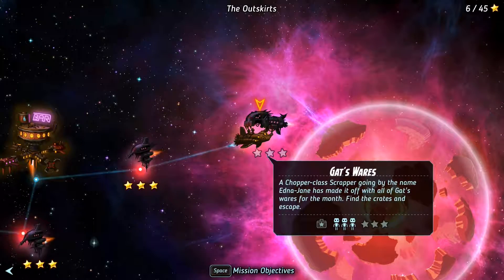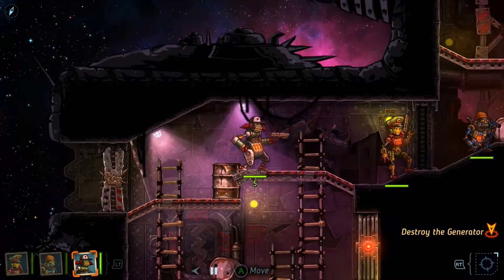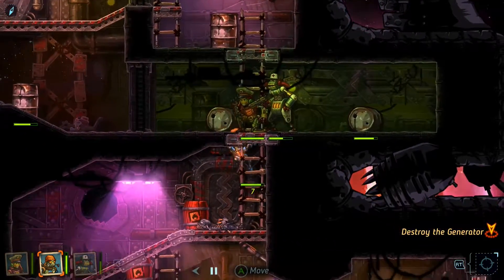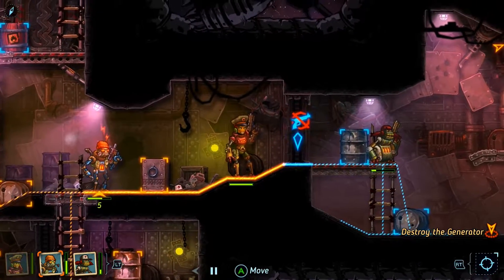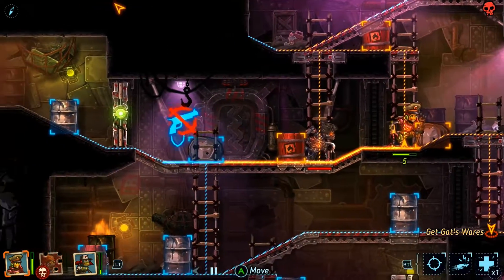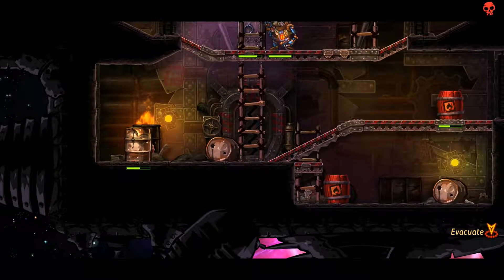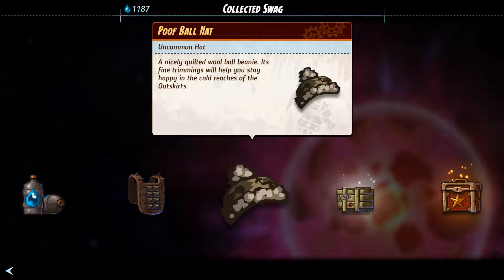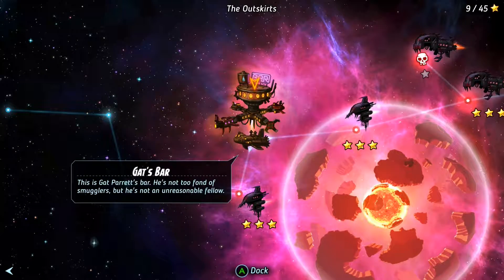Let's Play SteamWorld Heist, Blind [Ep 3] - Gat's Wares & Sally's First Mission | [Live Commentary]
Let's Play SteamWorld Heist, Blind! This is my first playthrough of the indie game, SteamWorld Heist (part of the SteamWorld universe of games). In this episode of SteamWorld Heist, I get wiped out doing the Gat's Wares mission! I do manage to beat it on the second try - so much for wanting to up the difficulty!

SeaBrass, Piper, and Sally must go retrieve Gat's Wares. However, there's more than just getting Gat's Wares - we gotta destroy the generator, as well.

Only problem is, as soon as the generator's blown, bots start swarming me! My first attempt at Gat's Wares ends in FAILURE when everyone goes down to being overwhelmed.

Being more careful on the second attempt ensures success. I retrieve Gat's Wares and escape successfully. Next time, I'll turn in Gat's Wares!

In the world of SteamWorld Heist, Earth has been shattered into pieces! It's up to Captain Piper to save the SteamBots from... other robots!! This indie game is a turn-based, strategy-RPG with action elements! Reviews of SteamWorld Heist compare it to X-Com. I received SteamWorld Heist as part of the February 2017 Humble Monthly Bundle. I'm playing SteamWorld Heist on PC through Steam.

Thank you guys so much for watching me fail at video games! :D I appreciate you for watching!